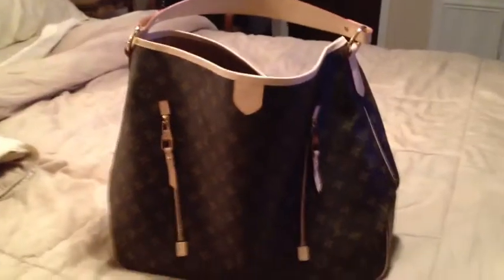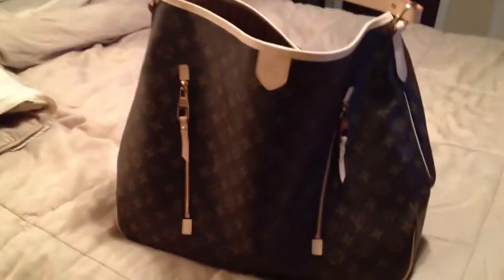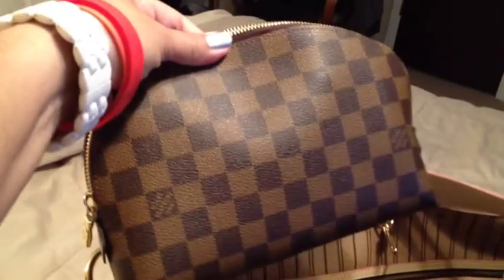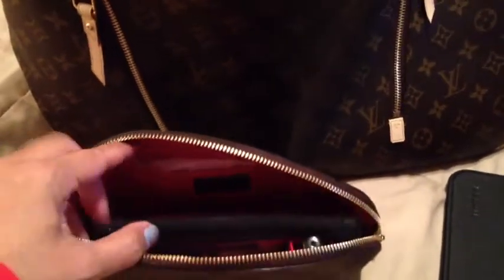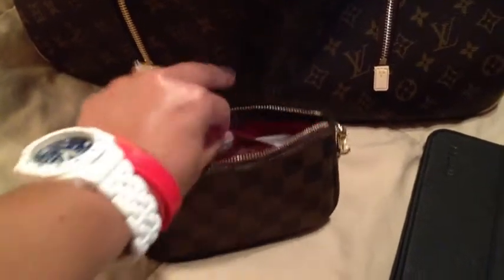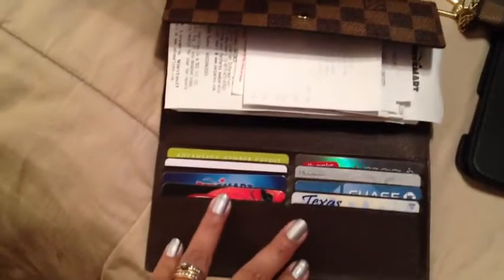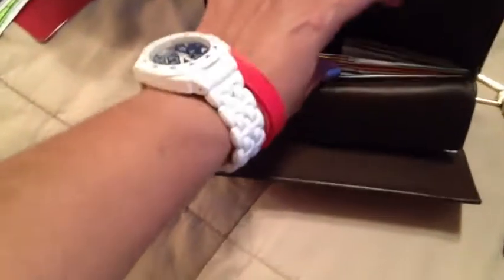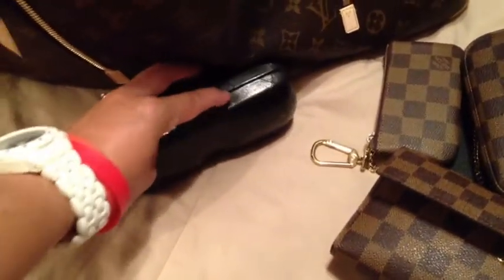What's In My Louis Vuitton Delightful GM Bag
What's in my bag, sorry for the barking dogs towards the end of the video!  If you have any questions, let me know!